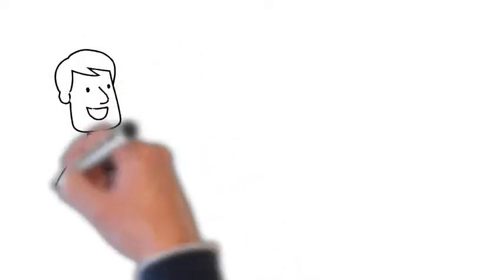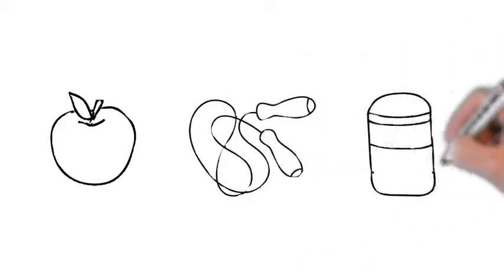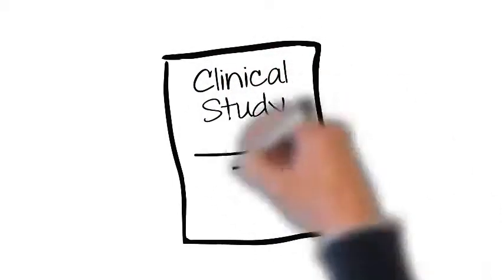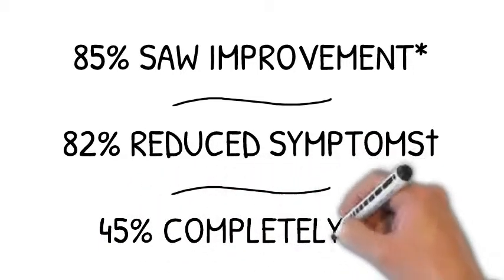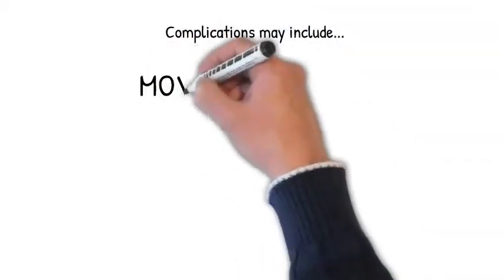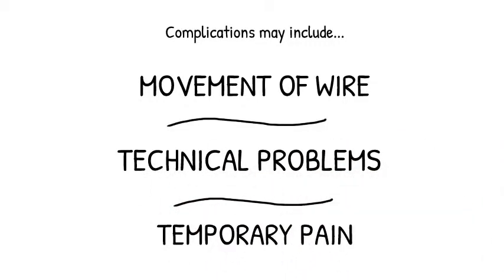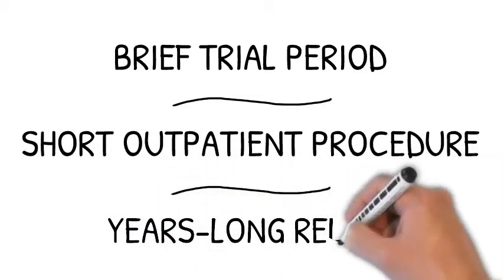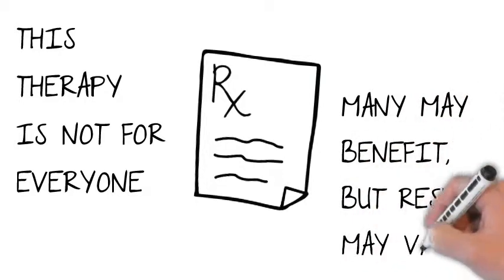Sacral Neuromodulation For Overactive Bladder (OAB)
Sacral Neuromodulation is a unique therapy for Overactive Bladder, a condition that causes you to have an urgent need to urinate frequently. Overactive can sometimes lead to incontinence, or bladder leakage, and can greatly disrupt your quality of life.  Sacral Neuormodulation, or SNM, is a quick procedure that can provide great relief from OAB. Learn more about sacral neuromodulation, including how it works, what to expect at your appointment, benefits, and side effects. Talk to your doctor to see if sacral neuromodulation is right for you.